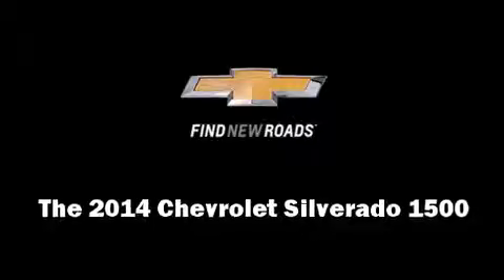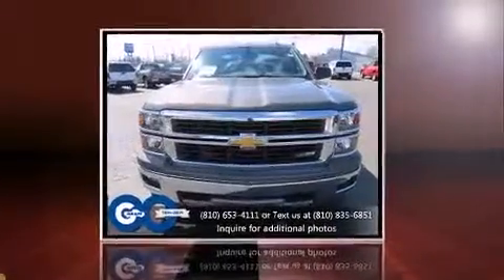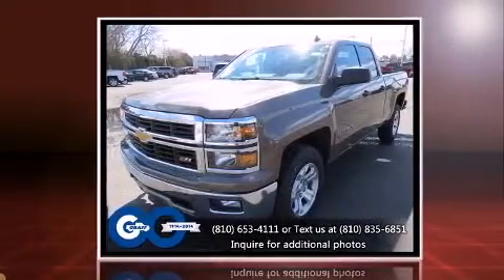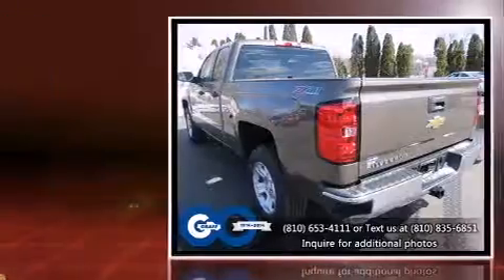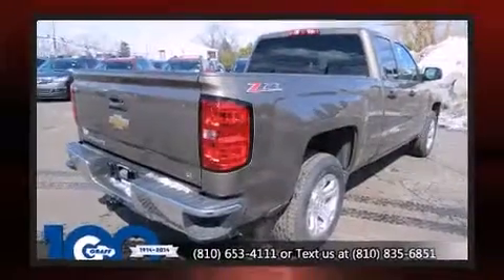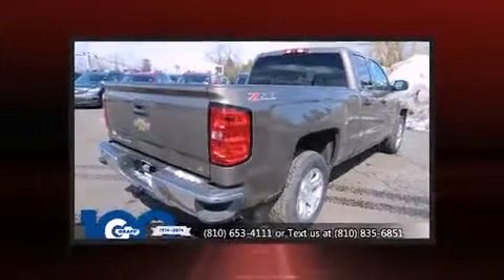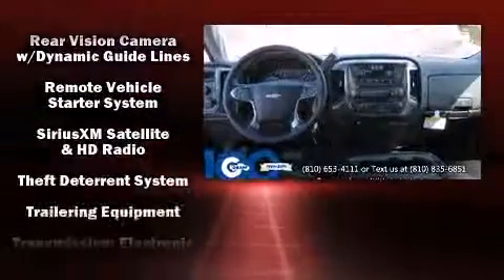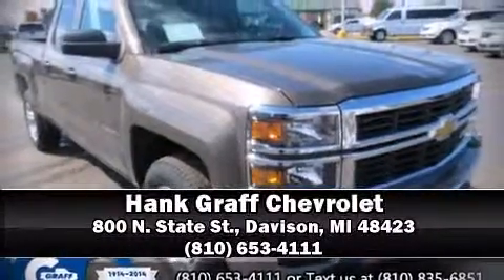Hank Graff Davison - Chevrolet Silverado 1500 - For Sale Davison MI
The 2014 Chevrolet Silverado 1500. It features an automatic transmission, 4-wheel drive, and a powerful 8 cylinder engine. It distinguishes itself from the competition with features such as: 1-touch window functionality, a tachometer, variably intermittent wipers, a rear step bumper, an outside temperature display, power door mirrors and heated door mirrors, and remote keyless entry. Side curtain airbags deploy in extreme circumstances, shielding you and your passengers from collision forces. Our experienced sales staff is eager to share its knowledge and enthusiasm with you. We'd be happy to answer any questions that you may have. Stop by our dealership or give us a call for more information.